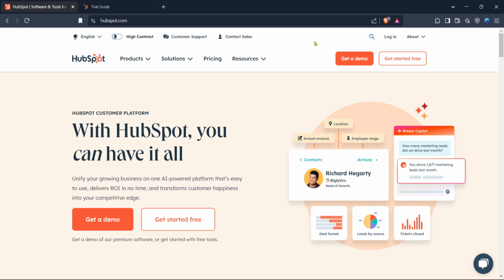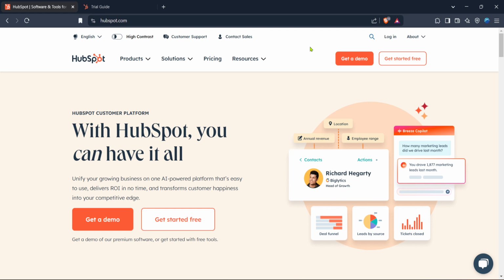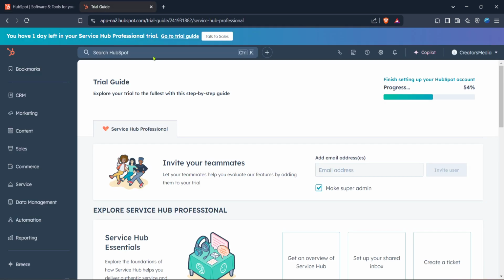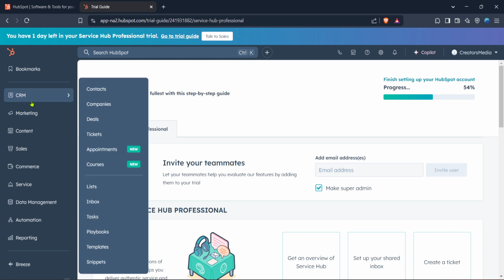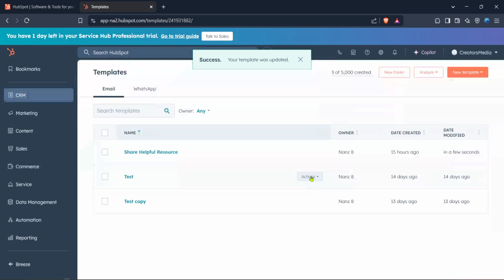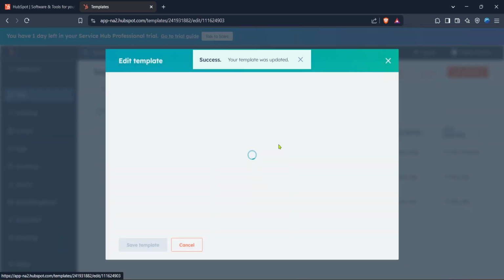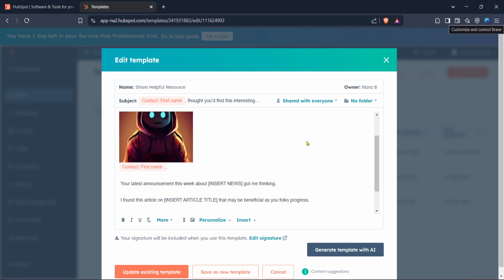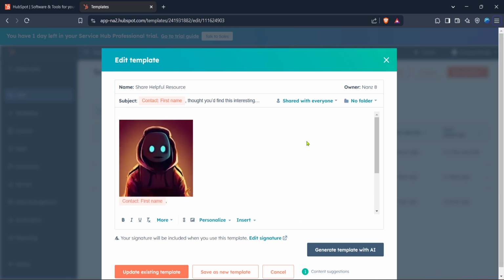How to Add a Custom Image to Your Hubspot Page Template (Full 2025 Guide)